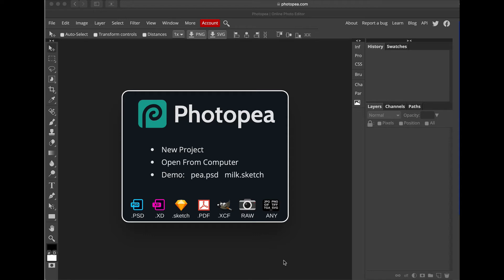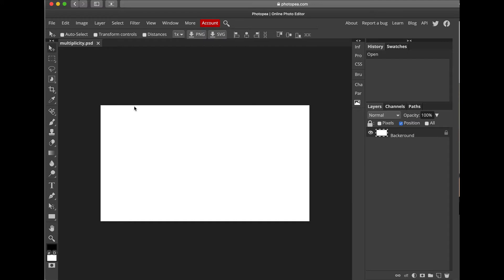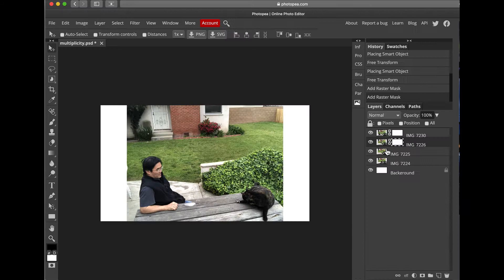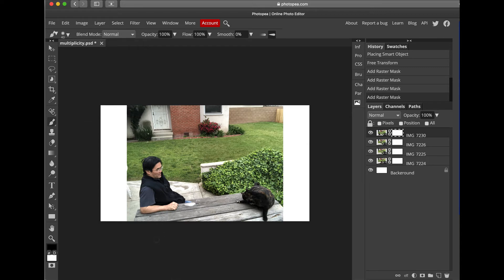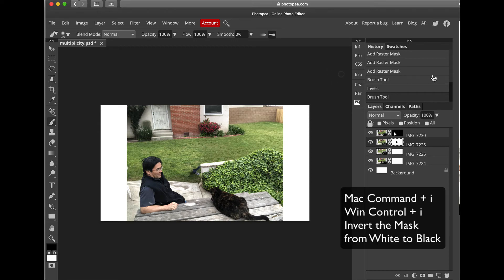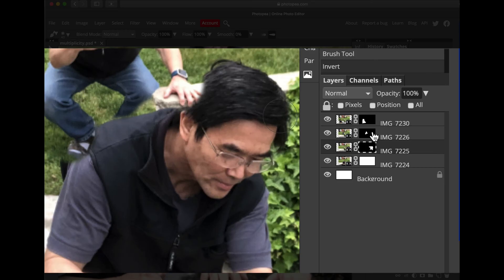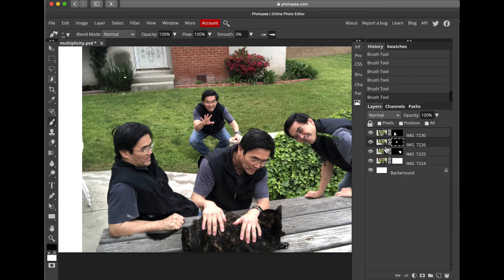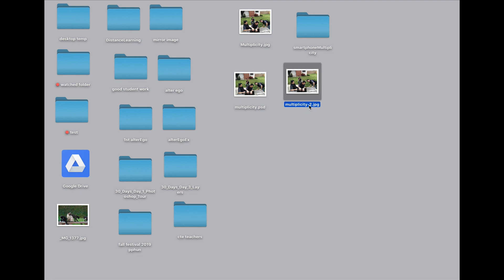Multiplicity with Photopea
Creating multiple instances or copies of a person in the same image. A fun way to add yourself in different places within a scene. You can change your clothes, your appearance and pretend those are your siblings and possibly you are part of sextuplets?